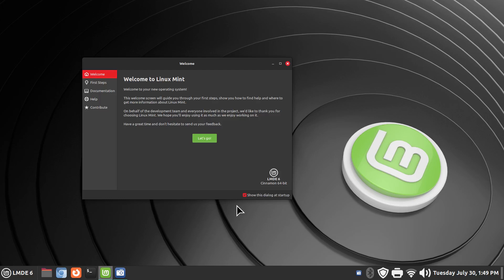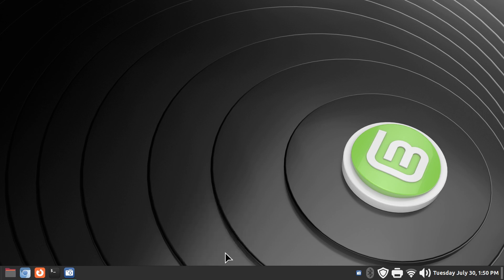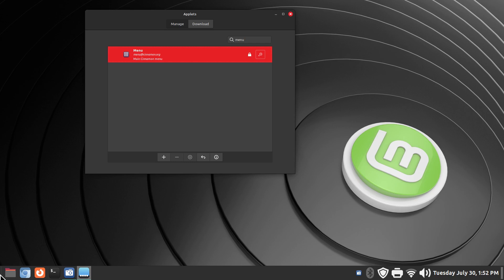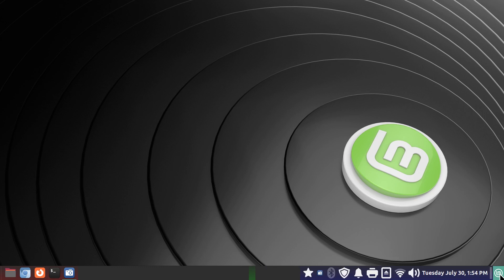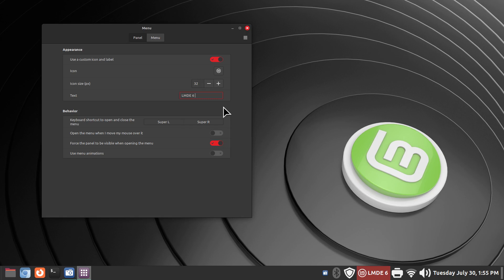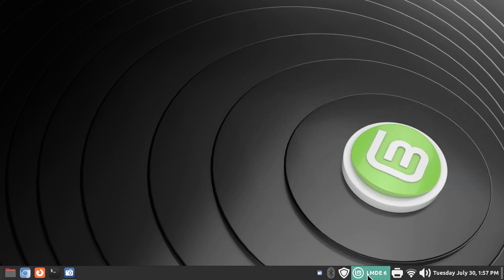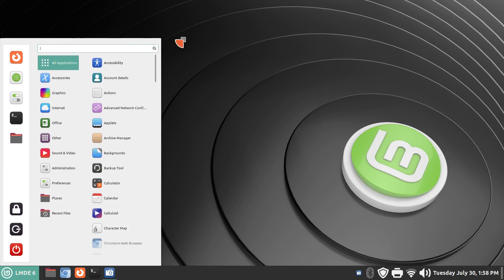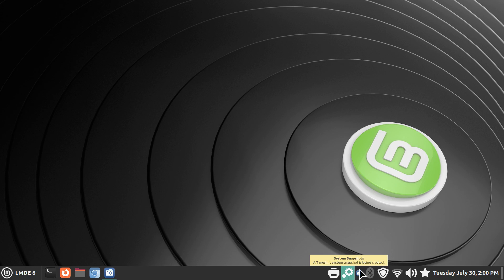LMDE 6 - Cinnamon - Move the Mint Menu & Tips.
Filmed in 1920 x 1080. How to tips on troubleshooting & moving the Mint Menu. Best viewed on a large screen.

0:00 - Intro LMDE 6 Mint Menu Tips & Troubleshooting
0:04 - Overview
1:14 - What happens when deleting the mint  menu
2:40 - The Mint Menu Tips
11:18 - Subscribe to Linux for Seniors